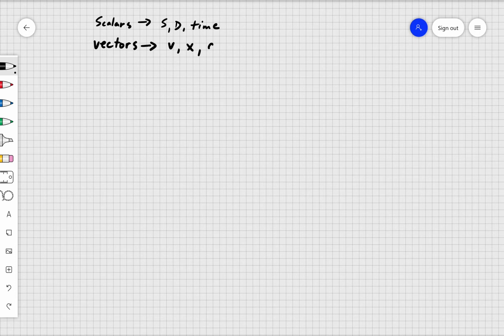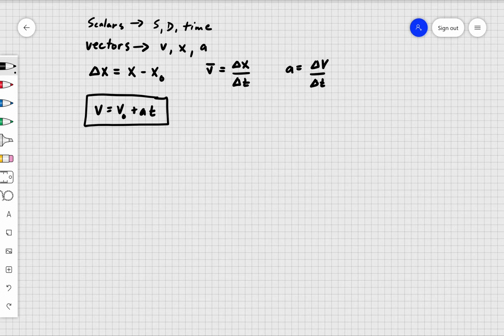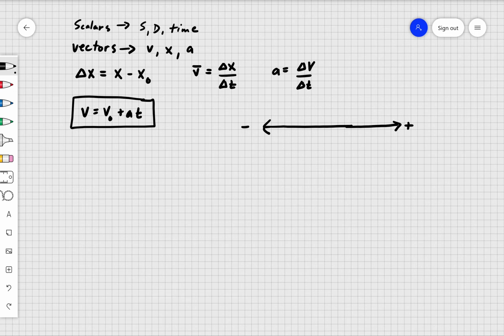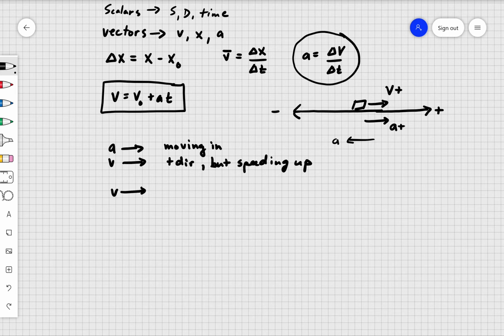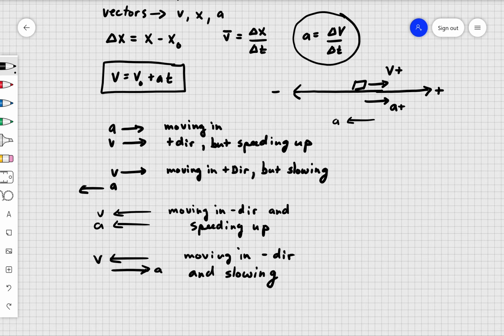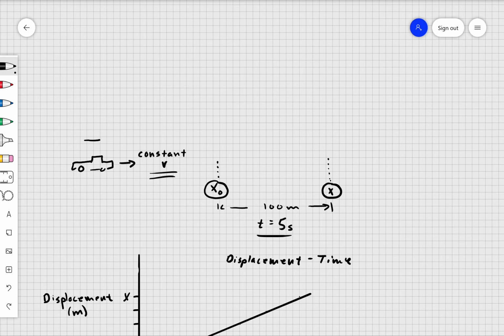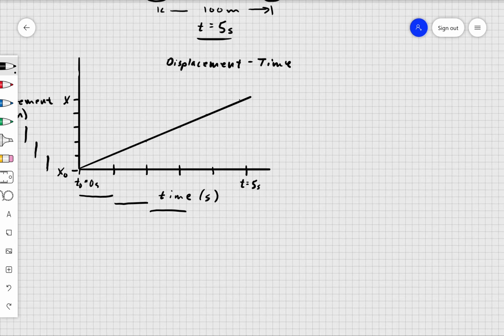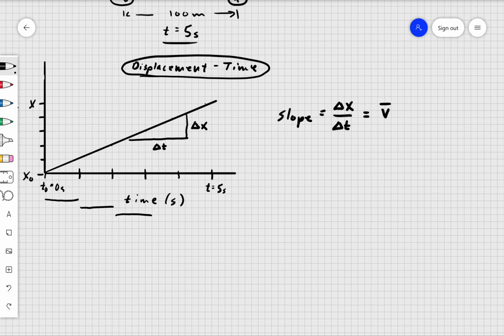AP1 003 D T Graph Intro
physics
kinematics
displacement
velocity